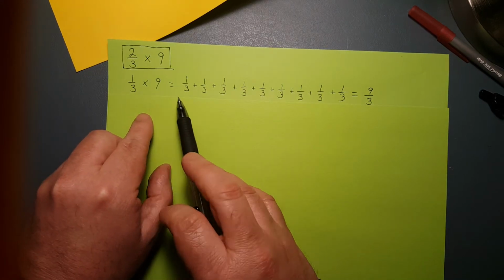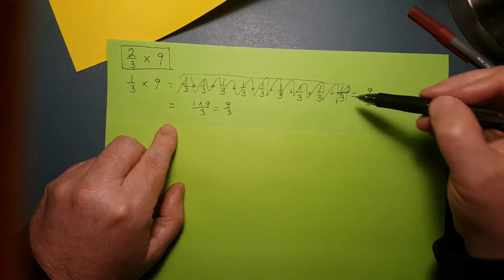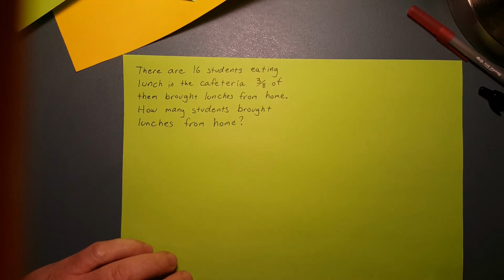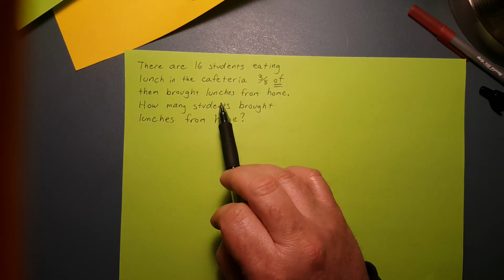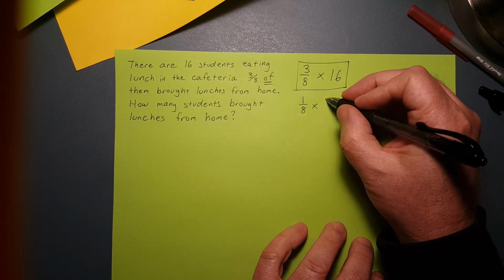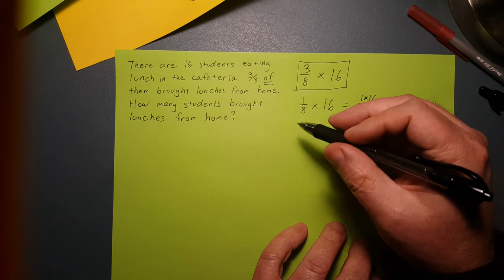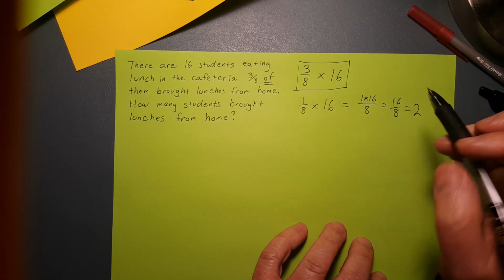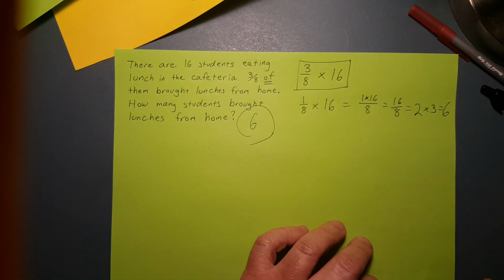Story probs whole # x fraction gtr